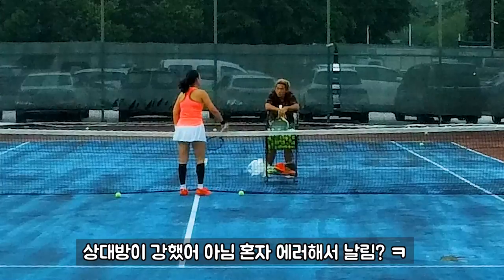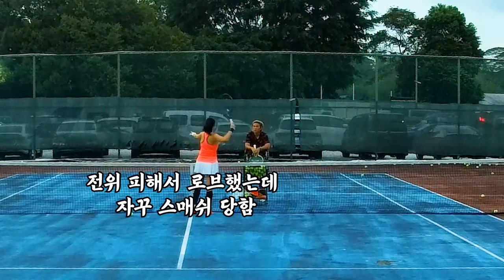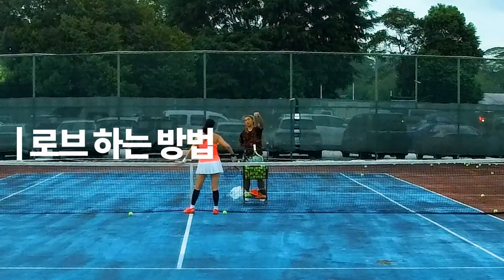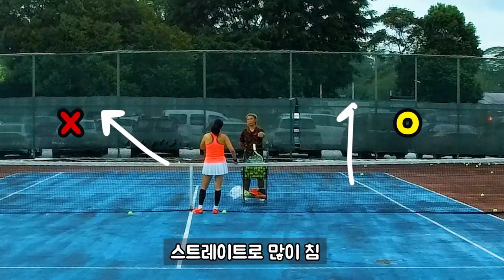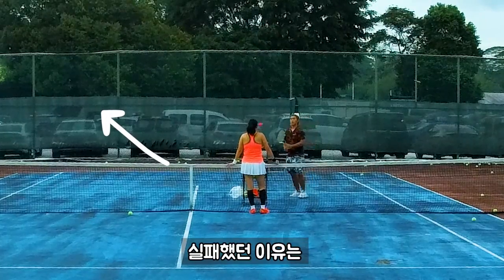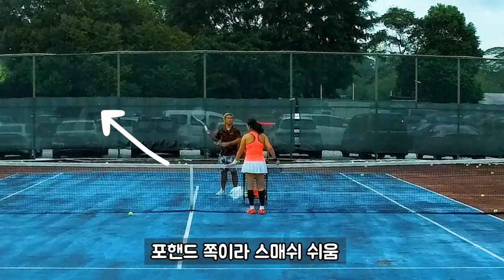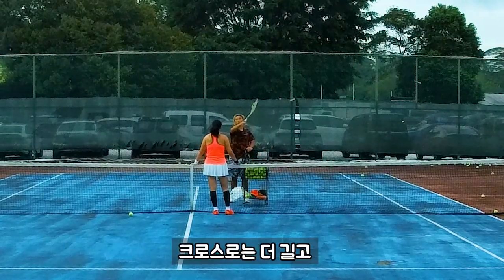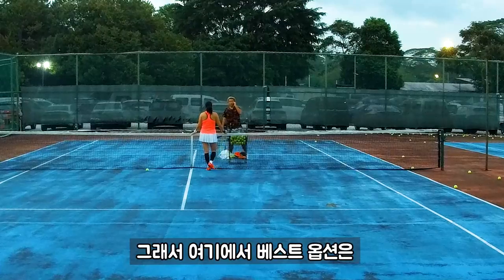로브를 했다가 전위에게 뚜들겨 맞은 후 받아보는 로브 레슨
덩더쿵 위로